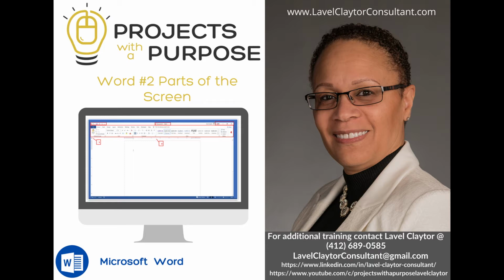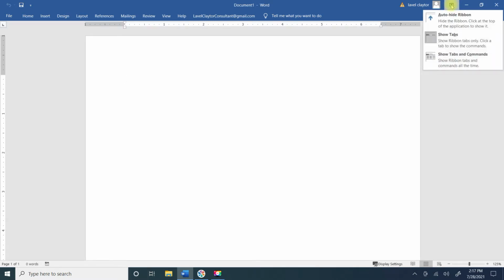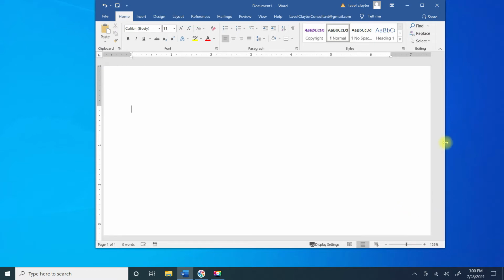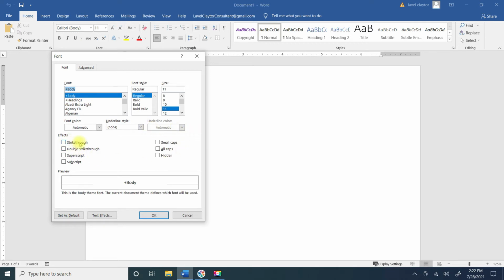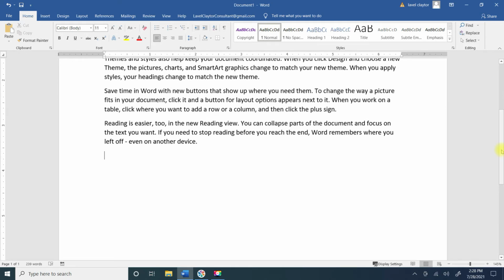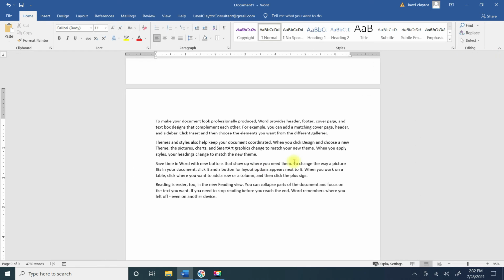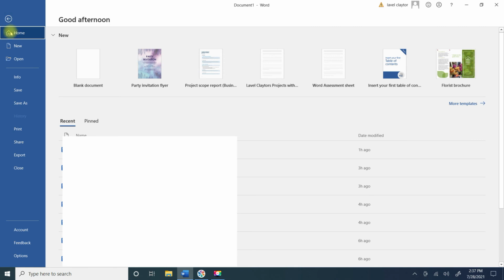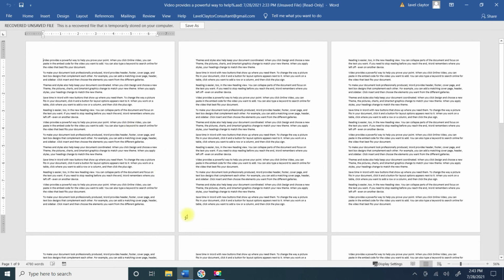Microsoft Word #2: Parts of the Microsoft Word Screen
Welcome to Lavel Claytor's Projects with the Purpose. We are in Word two. In this lesson we're going to learn the parts of the Microsoft Word screen. As you may know Microsoft Word is a popular word processing program used to create documents such as letters, reports, brochures, business cards, flyers, quizzes, forms, and so much more. Let's get started!

00:00 Introduction
01:05 Quick Access Toolbar
02:47 Title Bar
03:08 Program Window Control Buttons
03:19 Ribbon Display Option
05:19 Minimize Button
07:20 Restore Down and resize window
08:55 Ribbon (Tabs and Commands)
10:36 Dialog Box Launcher
12:25 Ruler, Hour Glass and Tab Stops
15:13 Scrollbar
16:28 Status Bar
16:36 Pages
17:03 Word Count
18:24 Proofing
19:34 Read Mode
20:34 Zoom
22:49 Backstage View
23:28 Change AutoRecover
23:40 Change AutoRecover location

Thank you so much for hanging out with me, I hope you learned something new.

If you have questions about this video or trainings, please contact Lavel Claytor @